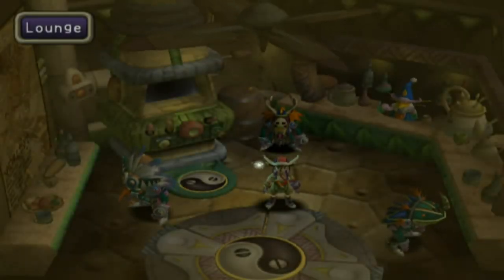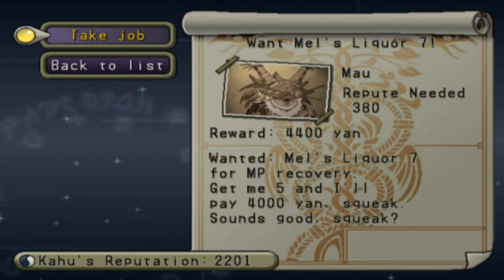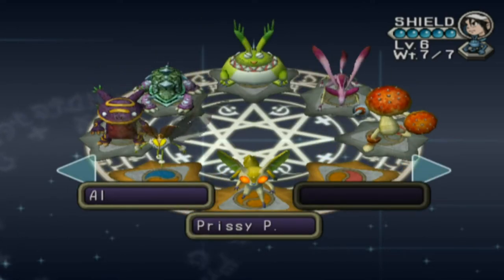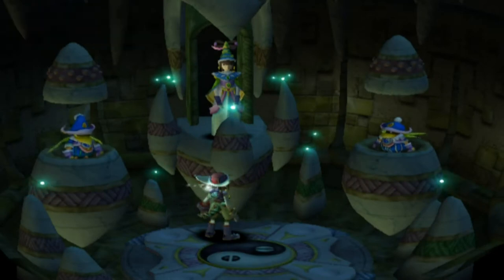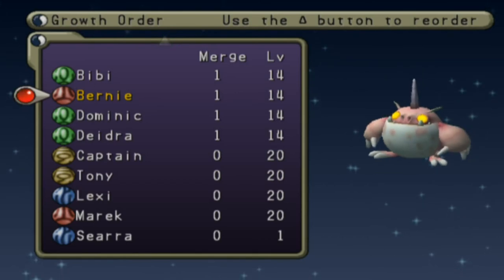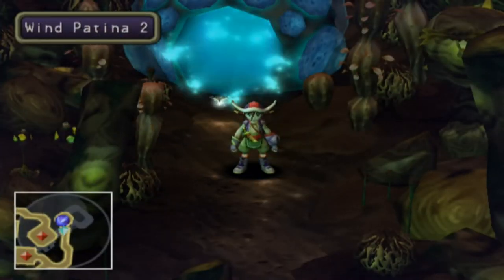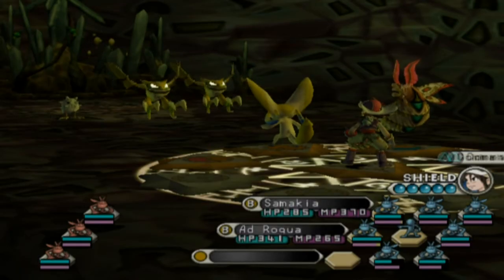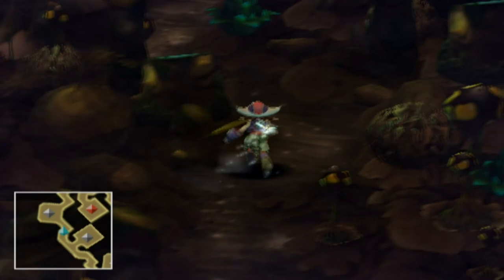Jade Cocoon 2 Playthrough Part 84 ~ “Notebook Necessities”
Want to keep in touch or show your support? Then please comment, like, or share the video! ^.^

Episode Recap:

We spend a considerable chunk of this episode chatting about Divine Beast evolutionary lines and looking at the Beast Notebook. When we finally head back into Wind Patina, we prepare ourselves for the second to last island that remains to be explored.

Jade Cocoon 2 (released in Japan as Tamamayu Monogatari 2 [玉繭物語2]) and its respective characters are copyright of Genki and Ubisoft (2001).